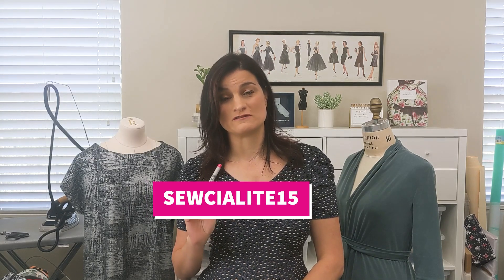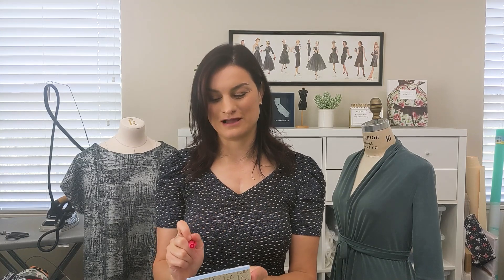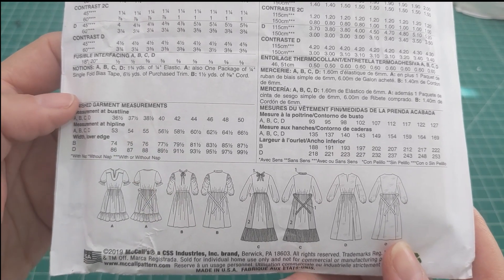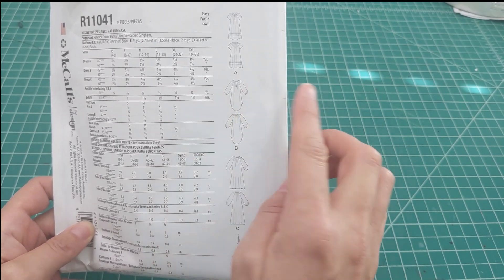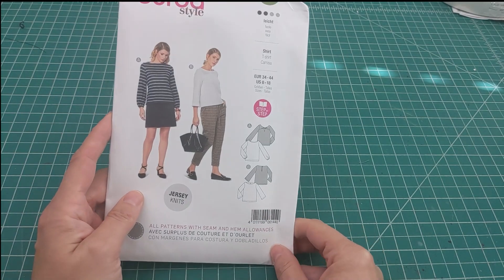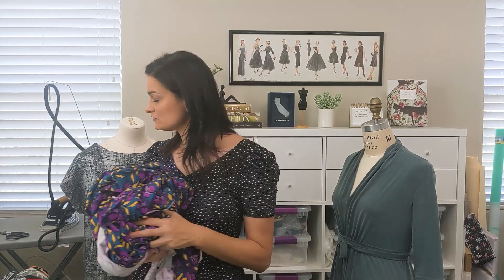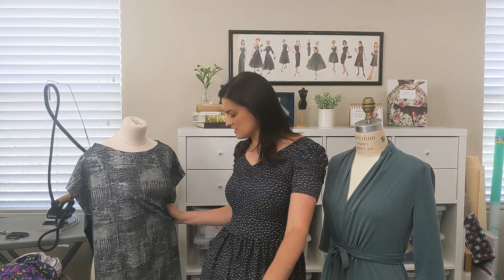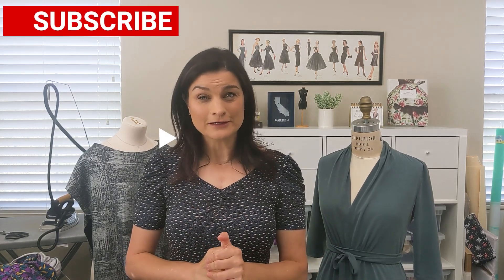Friday Sews - August 27, 2021